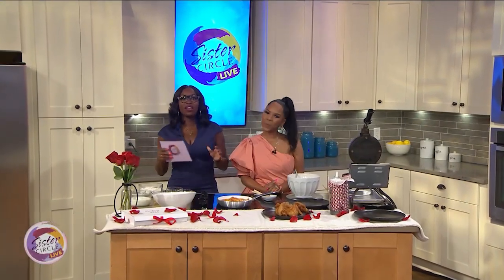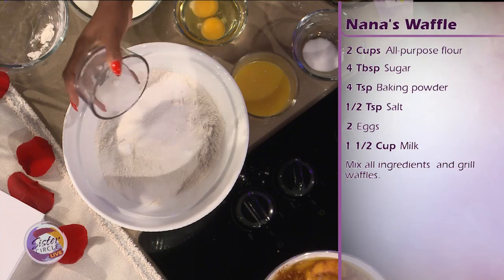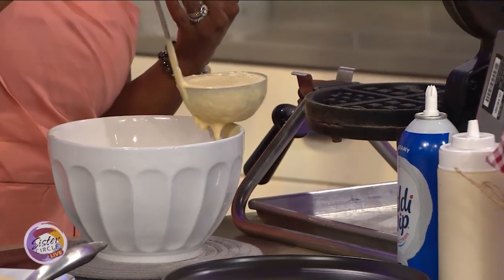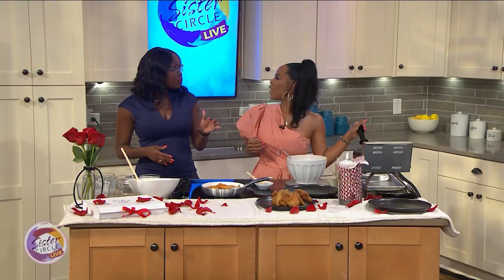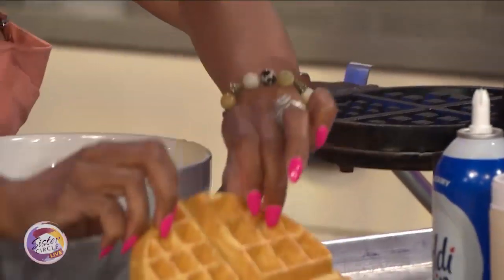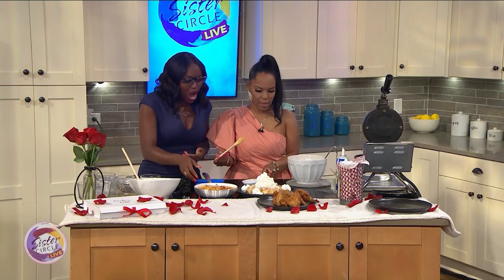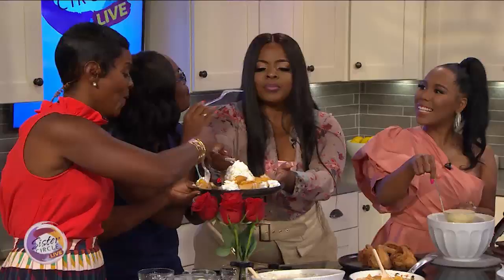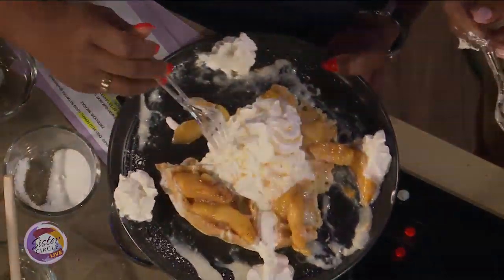Sister Circle | Chicken and Peach Waffles with Chef Kelli Ferrell | TVONE